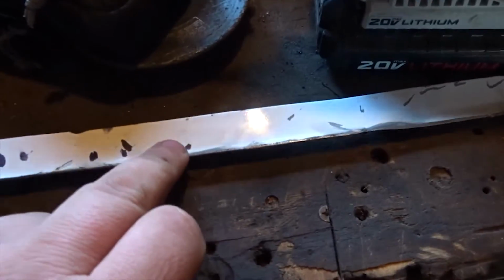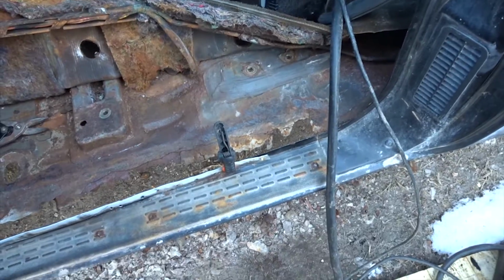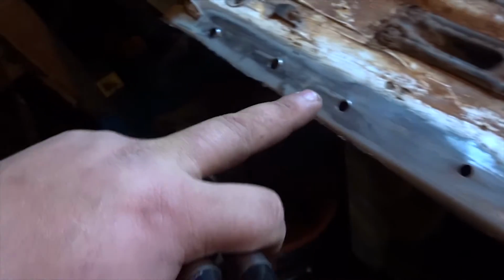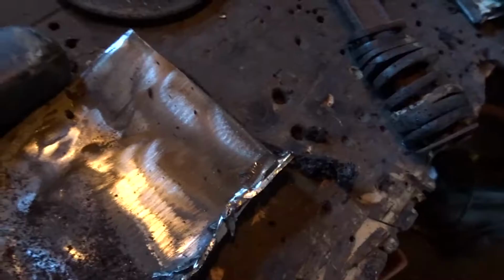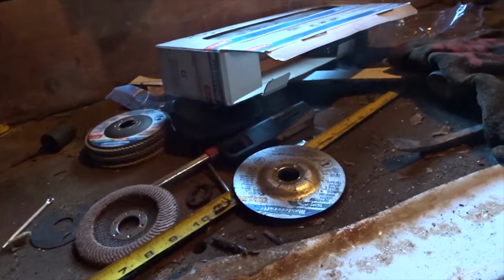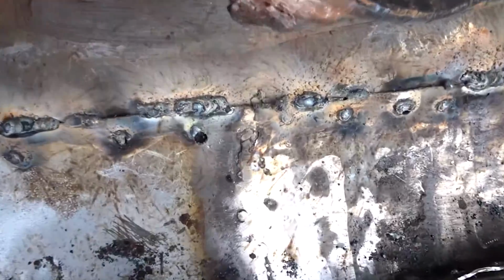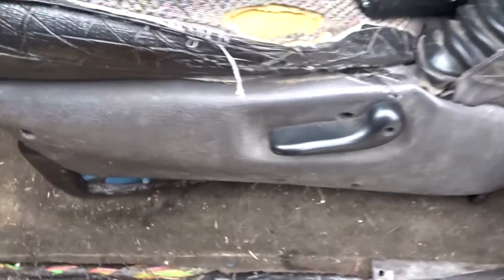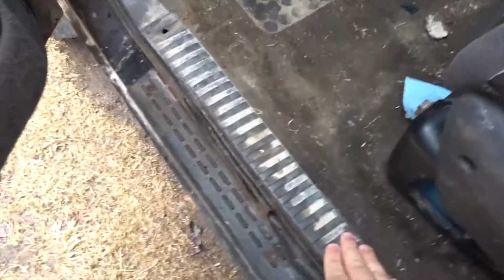Dodge Ram Floor Install pt.2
Welcome to Ignited Garage. I work on the 99 dodge ram 1500. I weld in the floors and seam seal the pan.
Id also like to have you guys send me stickers to cover the back window of the drift car. so if you have stickers contact me and ill reply with where you can send them.